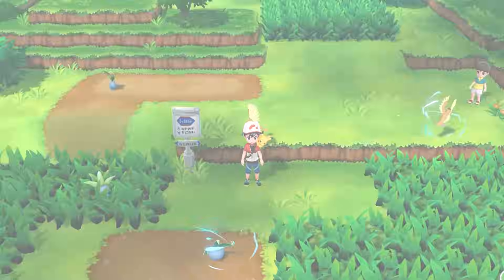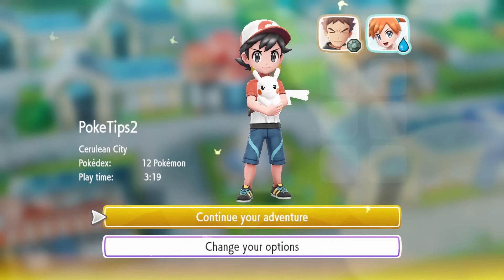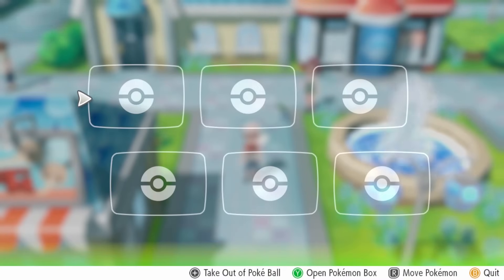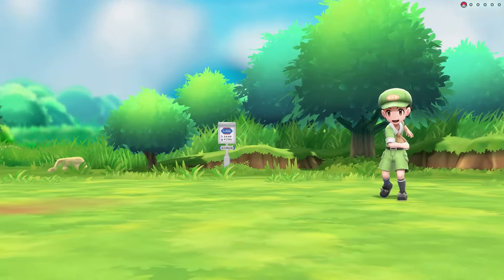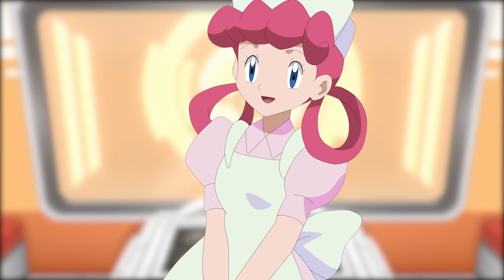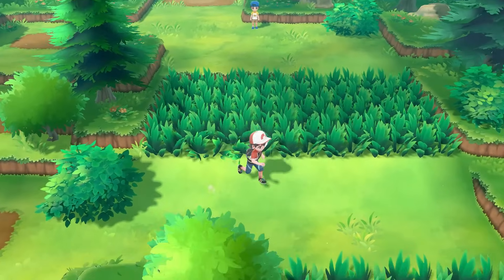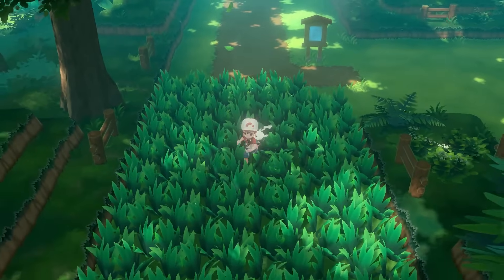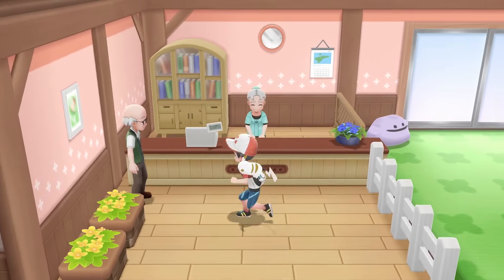What Happens If You Remove Every Pokemon from Pokemon Lets Go Pikachu and Eevee?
Imagine Pokemon without the Pokemon! Today, I'll be seeing what happens, and how the game reacts to removing Pokemon from Pokemon!

► In this silly Pokemon Experiment, I will be using modification tools like PkHEX and PkNX to remove all the Pokemon from Pokemon Lets Go Pikachu and Eevee! What does the world of Pokemon Lets Go look like if you remove all trainers Pokemon, your Pokemon and wild Pokemon? Lets find out!

► Welcome to PokeTipsOfficial! I'm your number one source for all things Pokemon Switch Pokemon Lets Go Pikachu and Eevee news! I will have you updated on all the latest and greatest Pokemon information, rumors, leaks guides and tutorials about Pokemon Switch games!